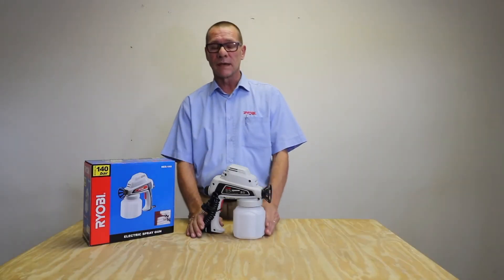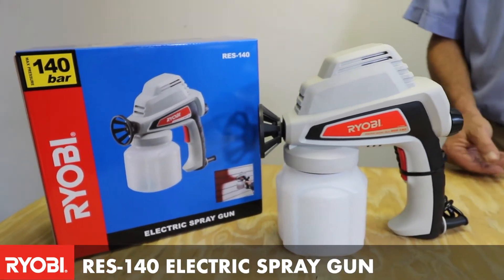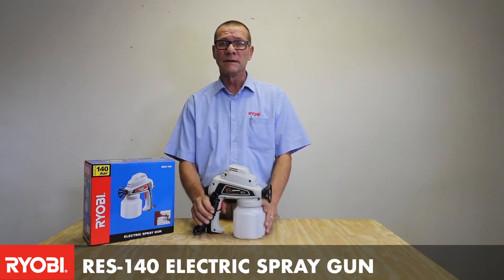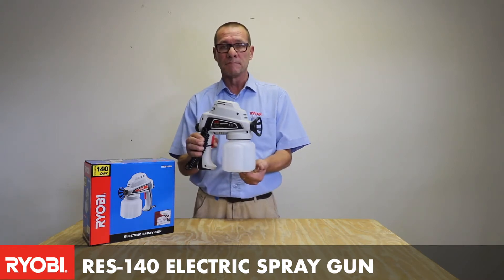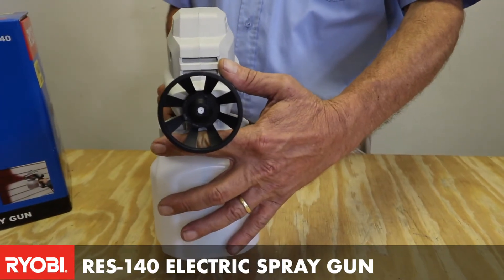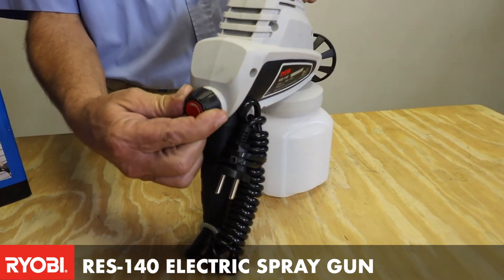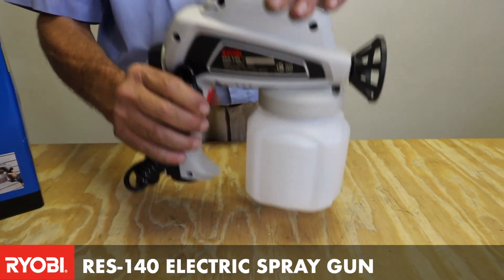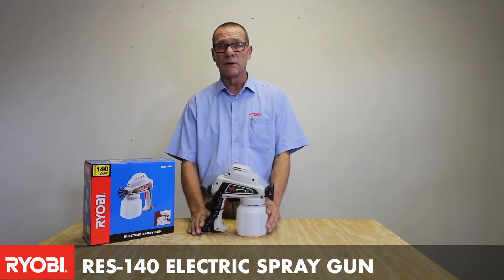The RYOBI RES-140 electric spray gun.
Sometimes adding a bit of power to your paint work can make a task quick and easy. Craig showcases the RYOBI RES-140 here to tackle such things.